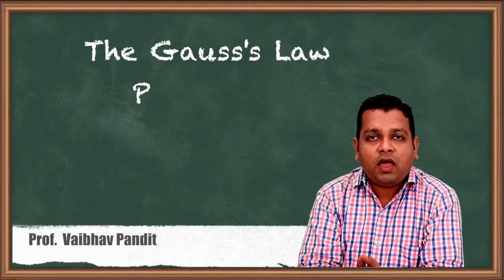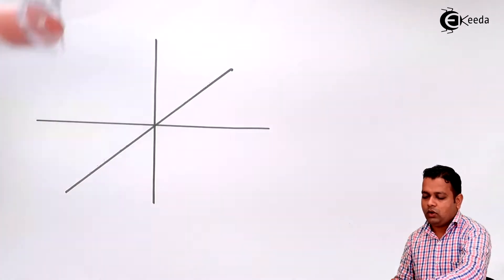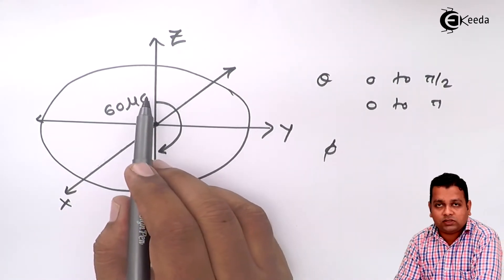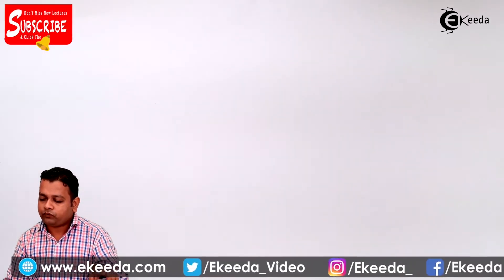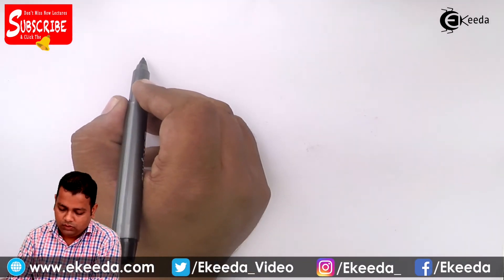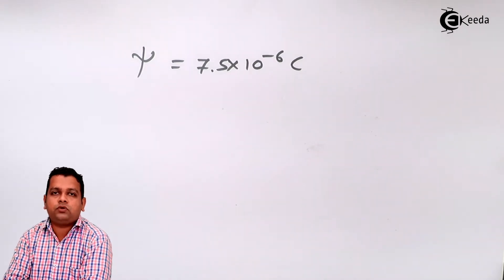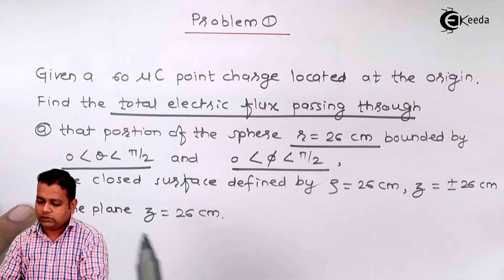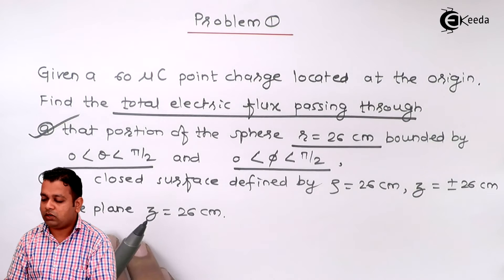Gauss's Law and Its Application Problem 1 - Electric Flux Density, Gauss’s Law and Divergence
Video Name - Gauss's Law and Its Application Problem 1

Chapter - Electric Flux Density, Gauss’s Law and Divergence

Happy Learning